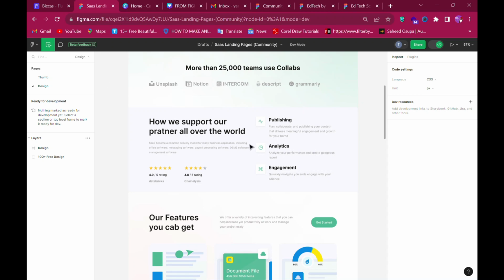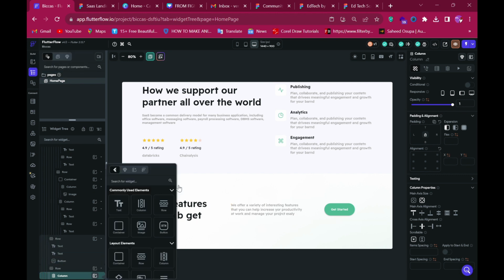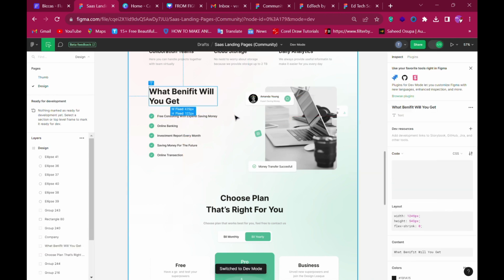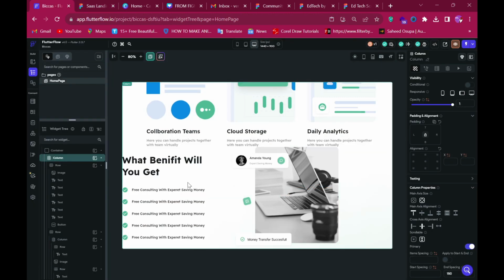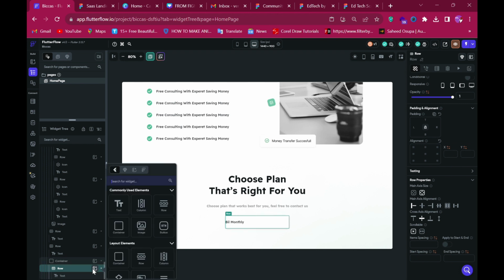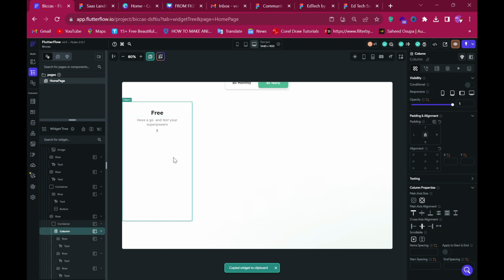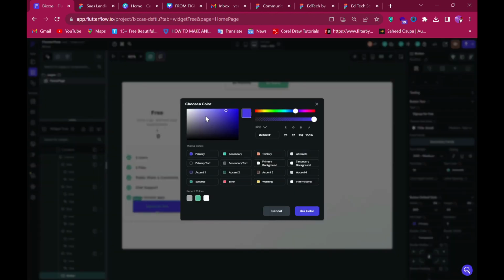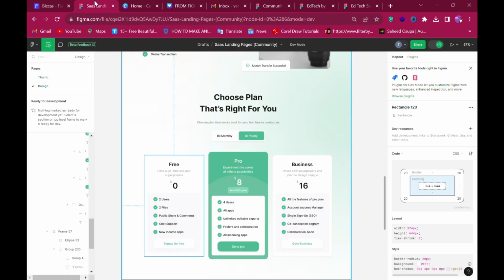How to convert the design of a SaaS Landing page in Figma to frontend design in FlutterFlow - Part 2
Learn how to transform your SaaS landing page design from Figma to a functional FlutterFlow frontend in this comprehensive Part 1 tutorial.

In this video, we'll cover:

Exporting your Figma design into a usable format
Setting up your FlutterFlow project
Creating the basic structure of your landing page
Implementing key design elements like headers, images, and text
By the end of this tutorial, you'll have a solid foundation for converting your SaaS landing page design into a fully functional FlutterFlow frontend.

So, whether you're a seasoned FlutterFlow developer or just starting out, this tutorial is for you!